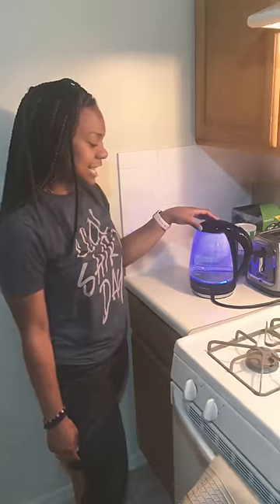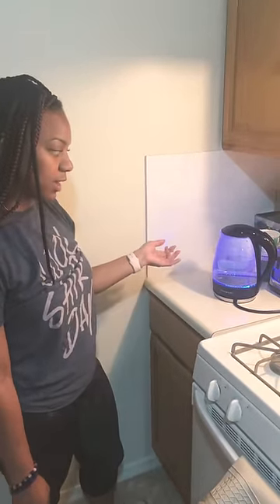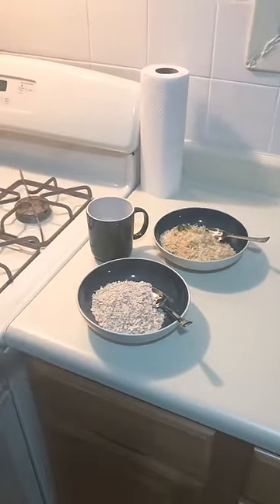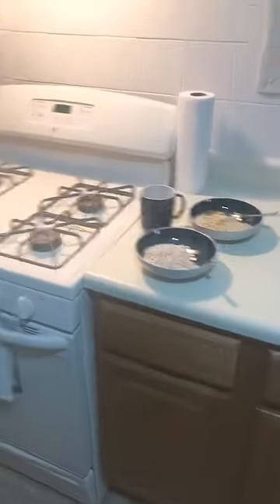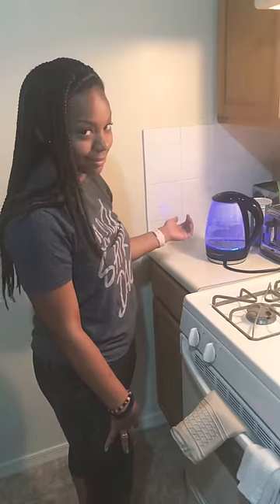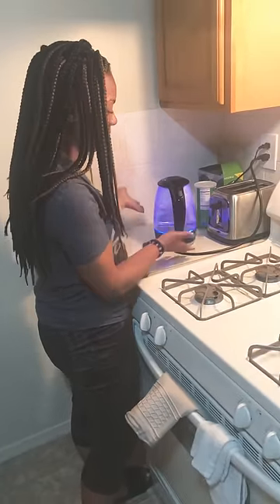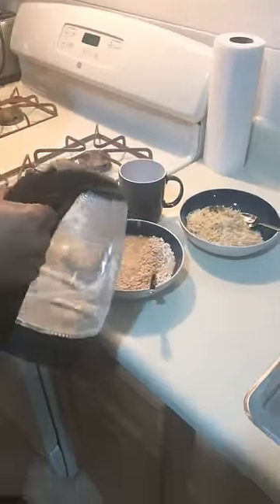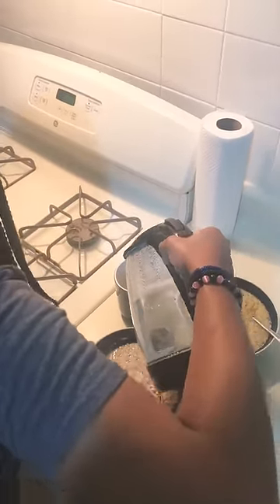Aigostar Electric Water Kettle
Hi all!

I have included my own review of the Aigostar Electric Water Kettle. You can find a full product review in a blog post along with other reviews on my website, Electrifying Tea Products.